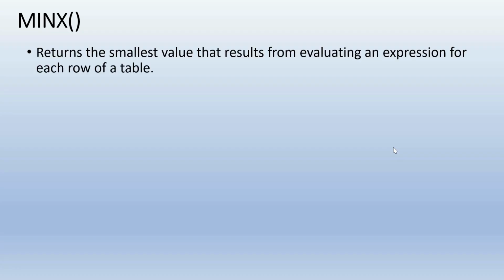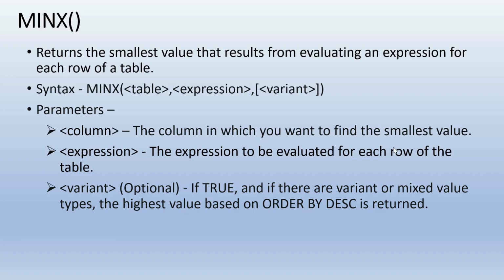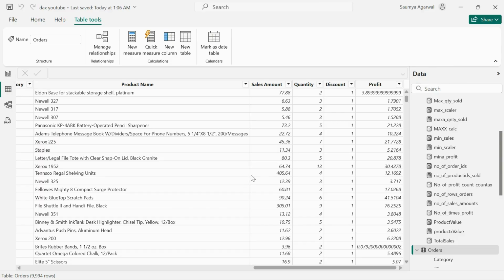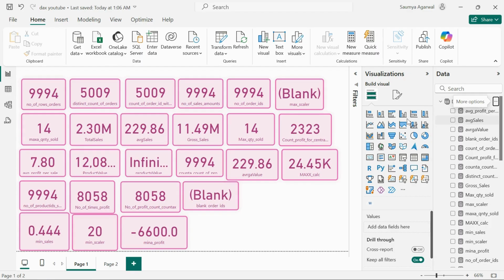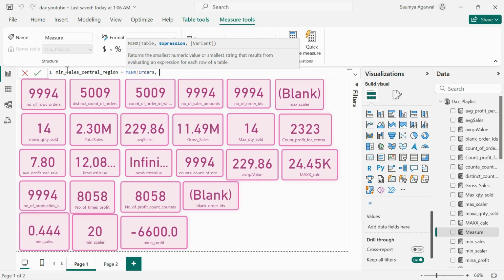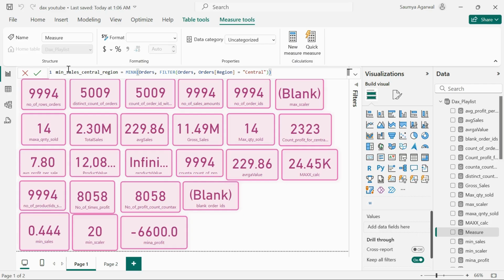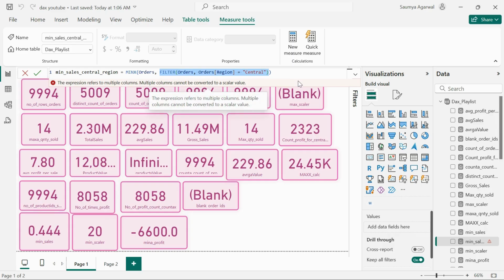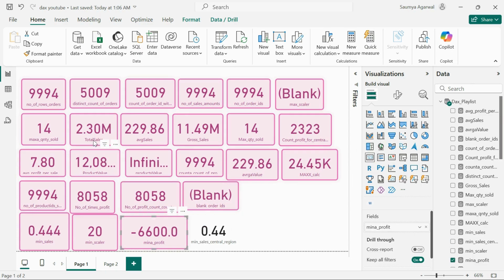DAX - MINX() function in Power BI